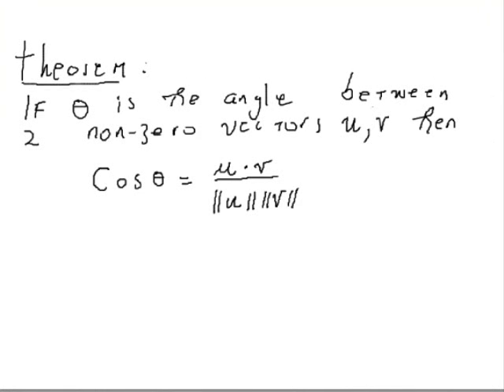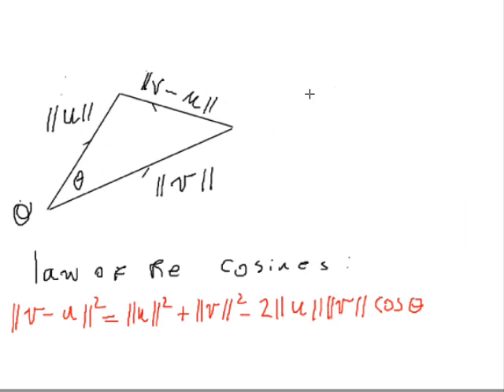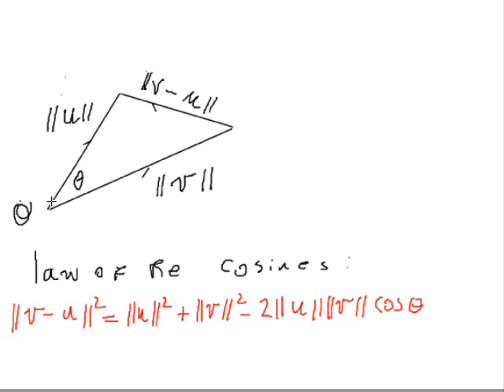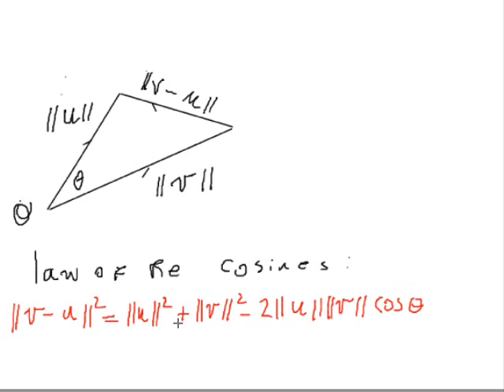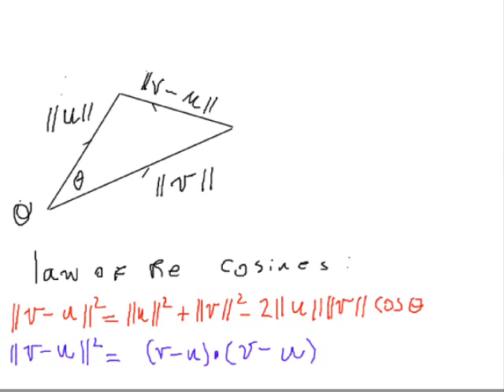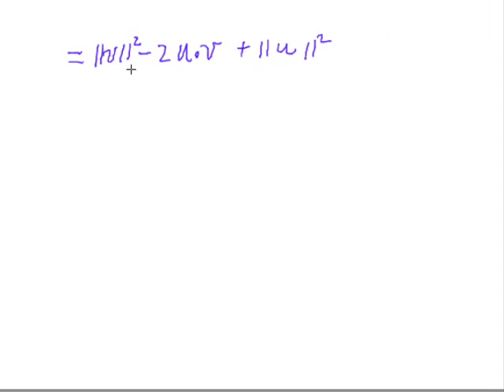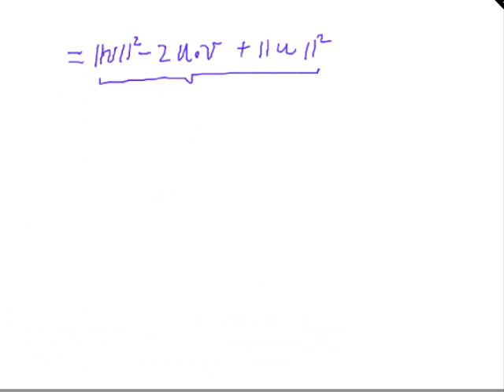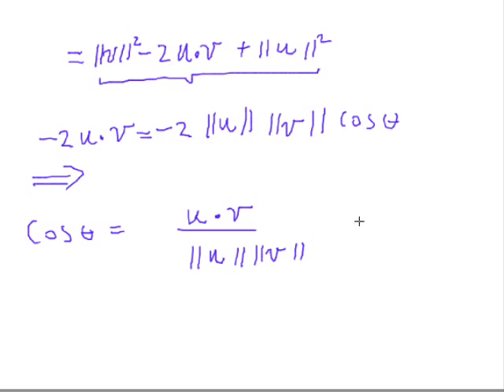Cosine angle between two vectors.wmv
We prove that the cosine of the angle between two non-zero vectors is given by the product of their dot product divided by the product of their norm. We introduce the Law of the Cosines to achieve our goal.